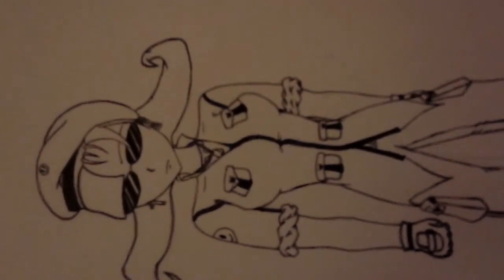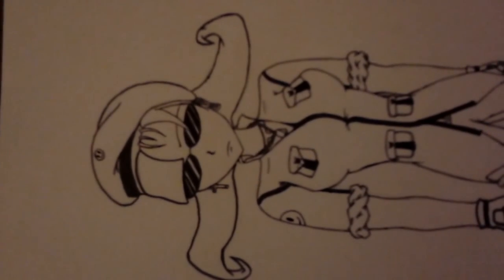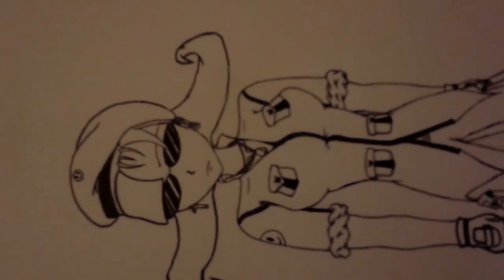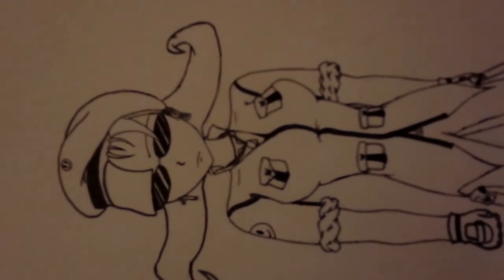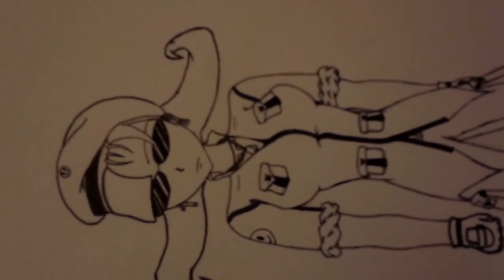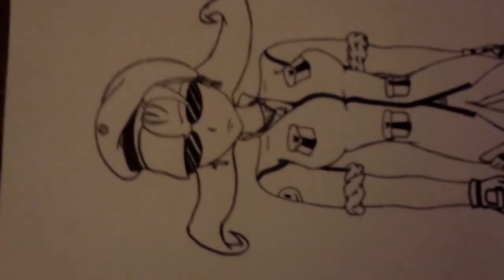Some Drawings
I only showed a few drawings I have alot more but I shouldn't be wasting anyone's time watching my video. Thnx for watching. ^,^

SUPPORT OUR TROOPS and SUPPORT BREAST CANCER AWARENESS! Ty :)